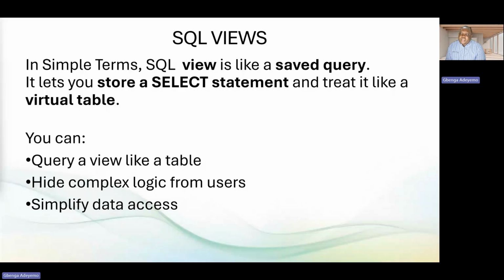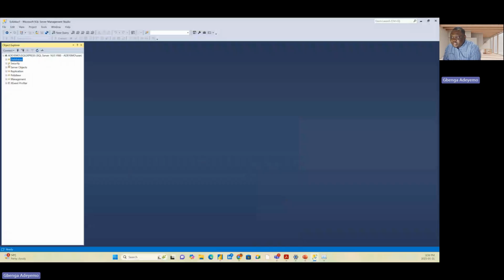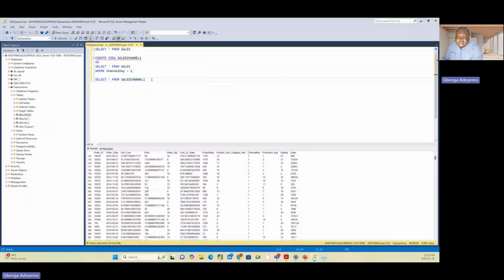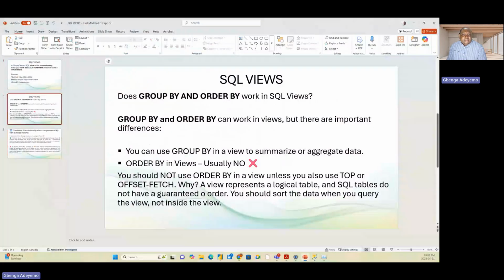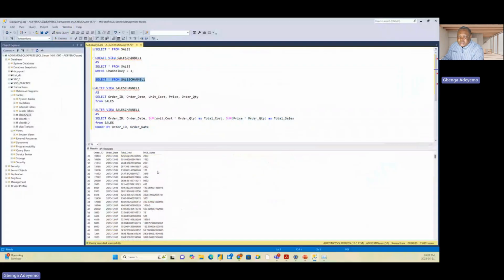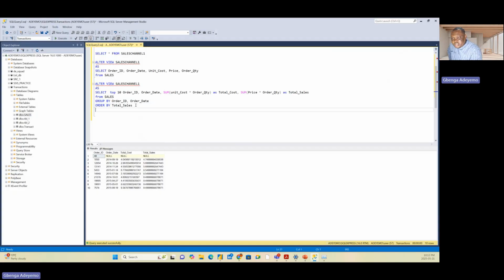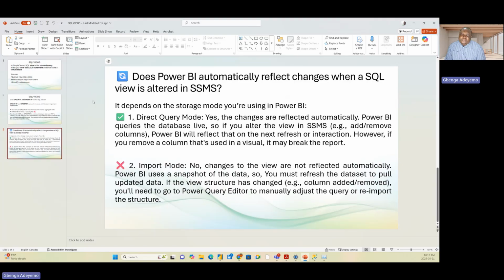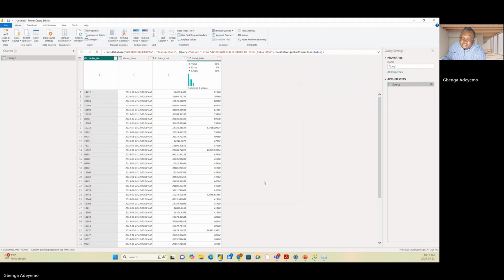Do SQL Views Work in Power BI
Do SQL Views Work with Power BI? Let’s break it down.

In this video, I explain:

- What SQL views are and how you can query them like tables
- How views can simplify data access by hiding complex joins and calculations
- The difference between GROUP BY and ORDER BY in views
- How Power BI interacts with SQL views in Import vs Direct Query mode

Perfect for beginners and those working with SQL and Power BI in real-world data solutions.

📌 Covered examples in SQL Server
🔄 Explained view behavior when altered after being used in Power BI